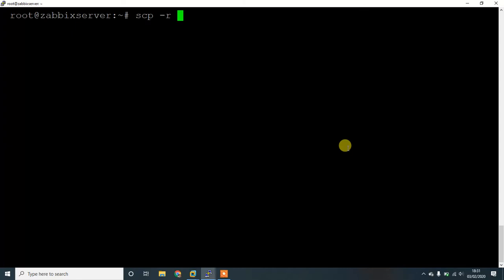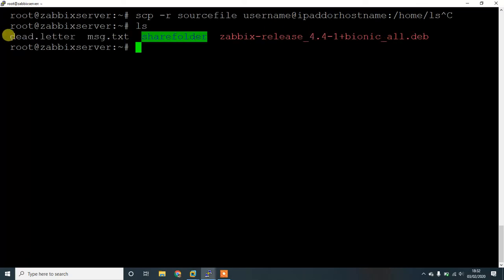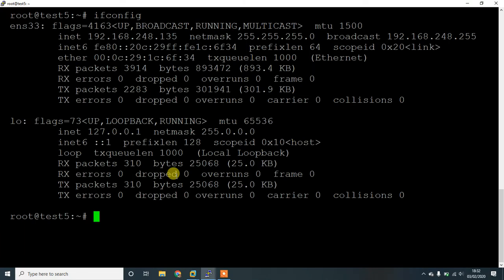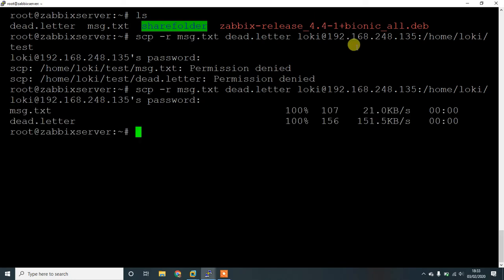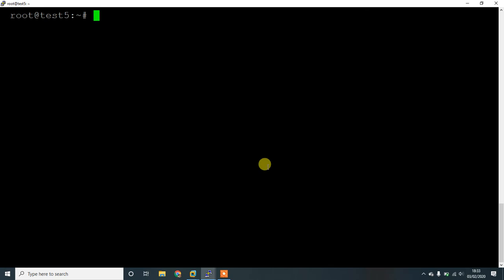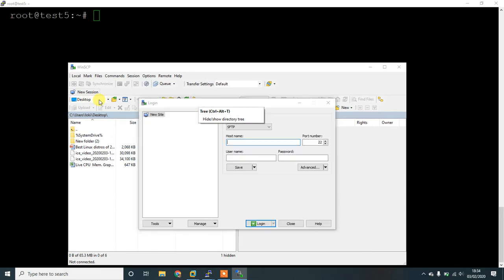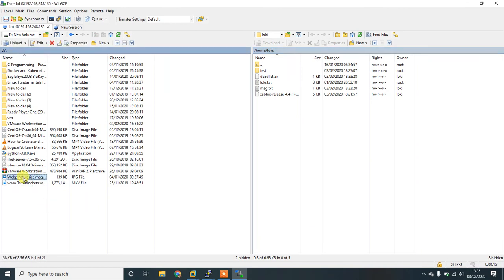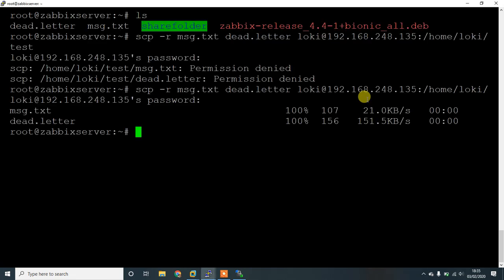How to use SCP Command to Securely Transfer Files in Linux and using winscp in windows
Syntax
 scp  options files_or_directories  user@target_host:/folder
-C         Enable Compression
 -i           identity File or private key
 -l           limit the bandwidth while copying
 -P          ssh port number of target host
 -p          Preserves permissions, modes and access time of files while copying
 -q          Suppress warning message of SSH
  -r          Copy files and directories recursively
  -v          verbose output